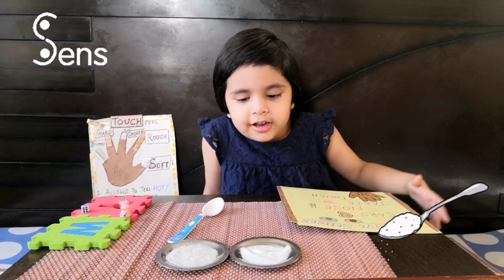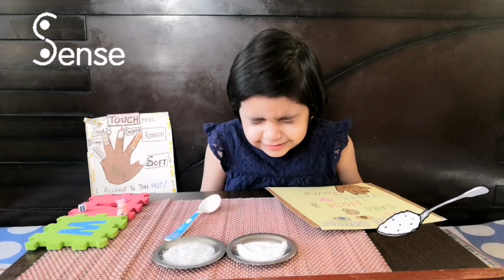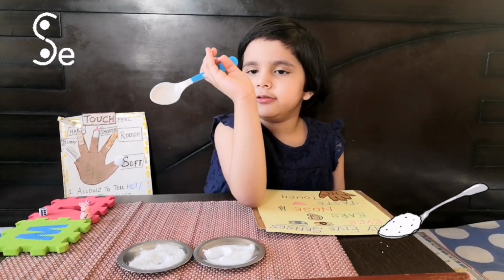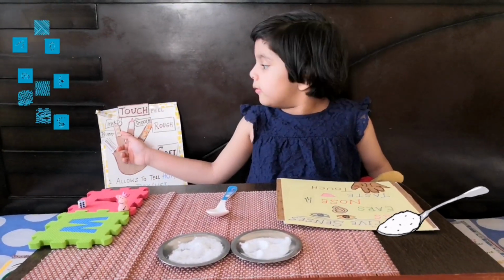Interesting 5 Senses Experiment for Kids | How to distinguish NO LABEL Salt & Sugar with 5 Senses?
Interesting practical life activity to distinguish Salt & Sugar using all 5 Senses. Very simple way to teach 5 senses and their use. Kids hands-on Activity. Simple experiment for Kids.